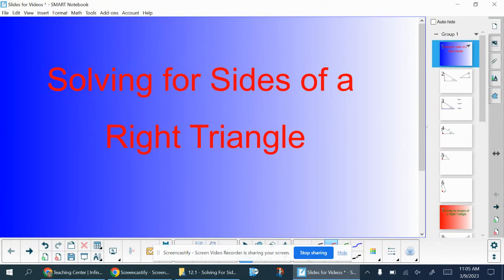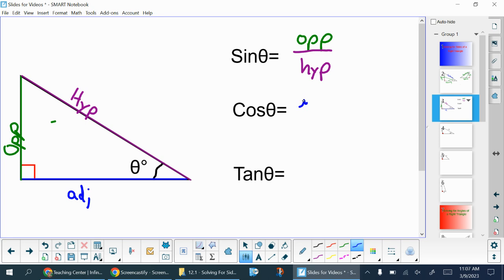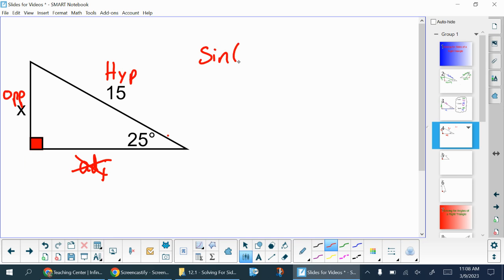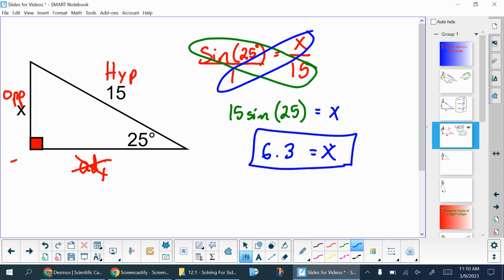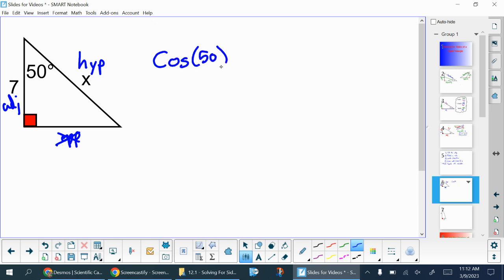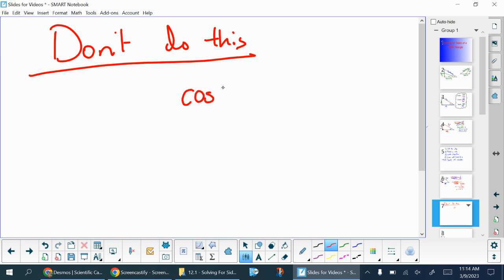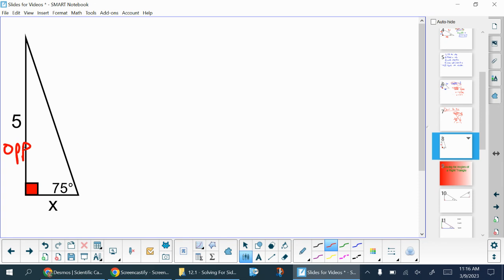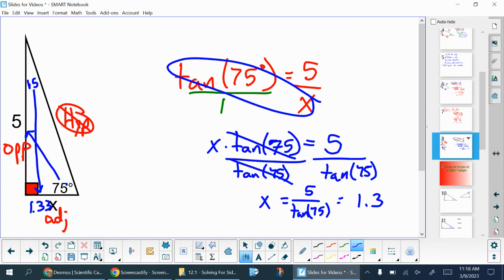Solving for Sides in Right Triangles